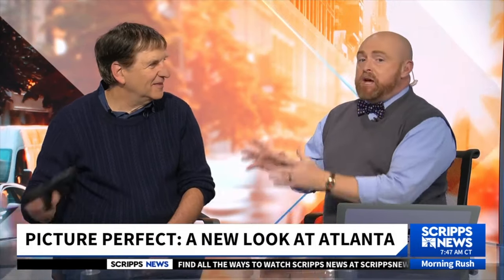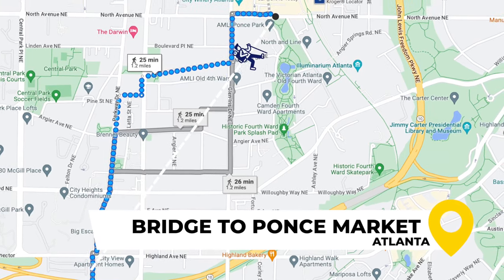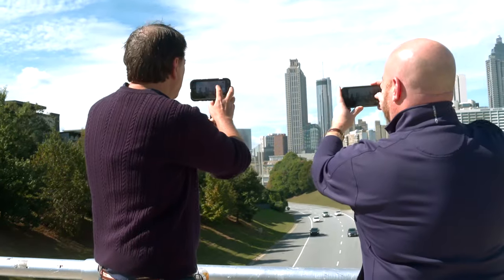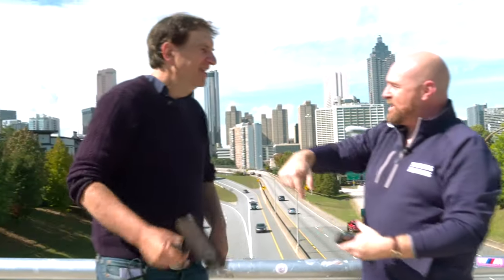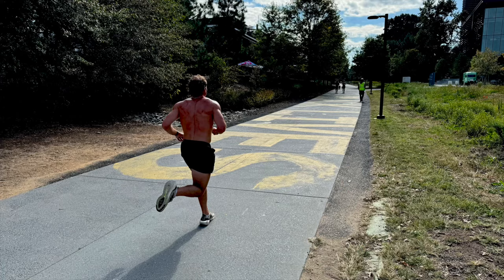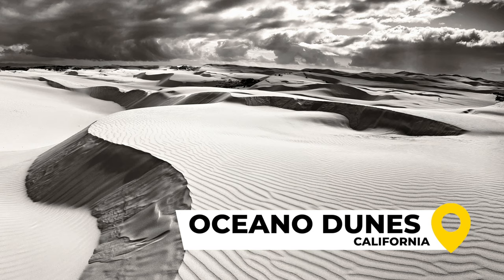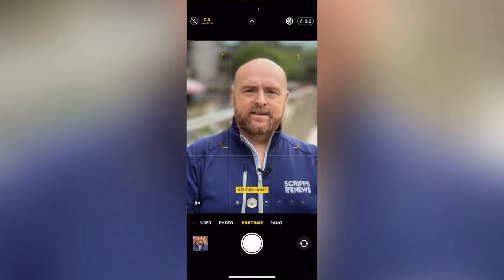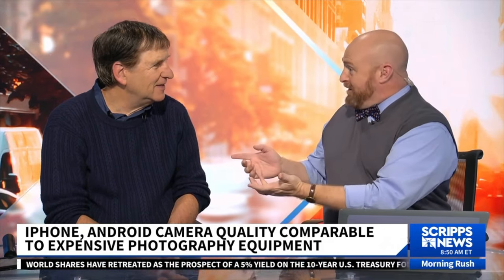🍑 Atlanta's Best Travel Photography Walk: The Beltline 🍑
Scott Withers from Scripps News joins Jeff on the best Atlanta photowalk, the Beltline, with a stop at the historic Ponce Street Market.

Originally seen on the "Morning Rush" show from Scripps News on 10/20. This is a "director's cut" expanded edition.
Videography by Kola Odumade from Scripps News.
Ponce photos by Ruth Stroud
Photos on the iPhone 15 Pro Max.

The PhotowalksTV with Jefferson Graham series is all about bringing viewers to iconic places in search of the best photo spots and how to get more from your smartphone camera while on the road.